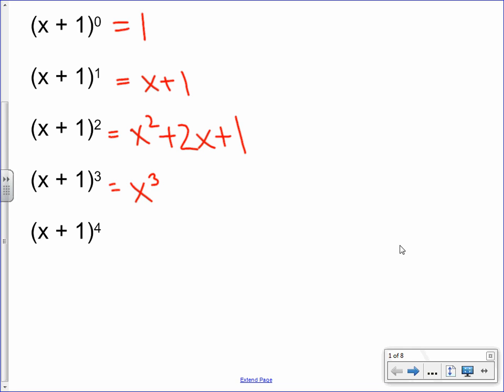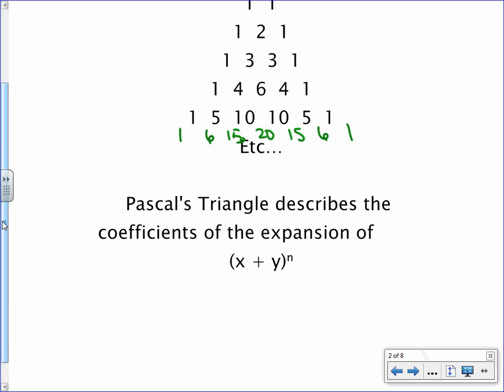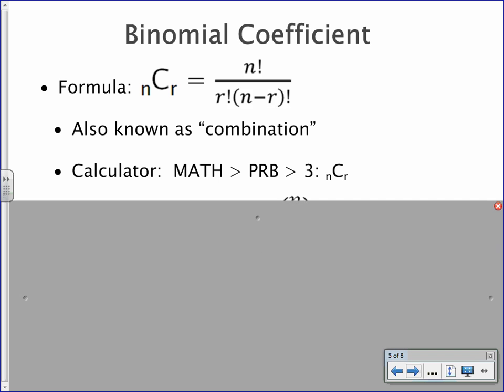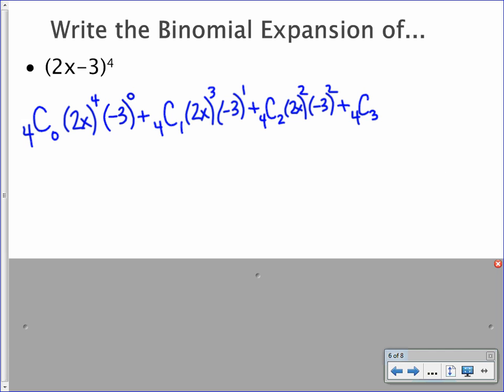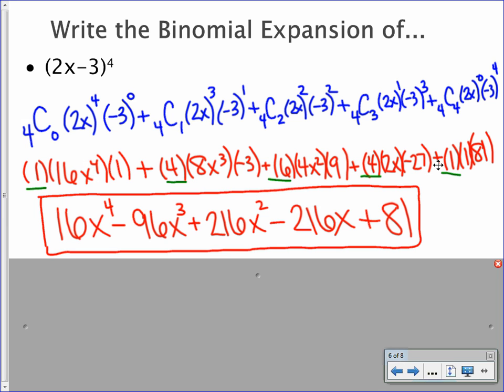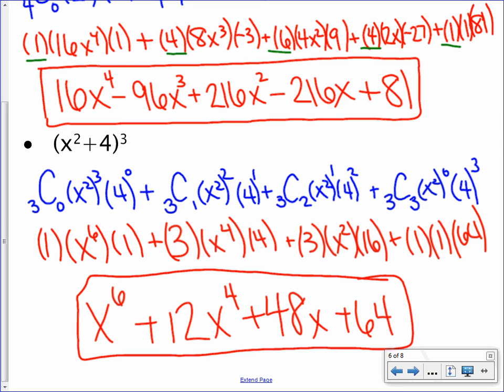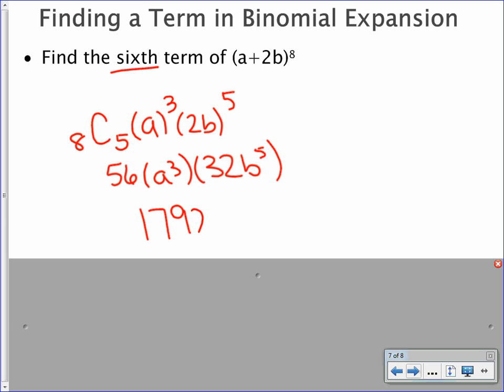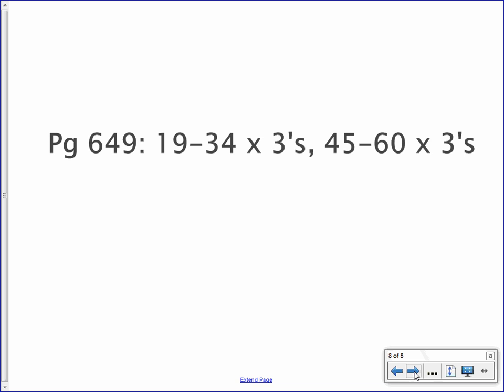9.5 Honors Pre Calculus